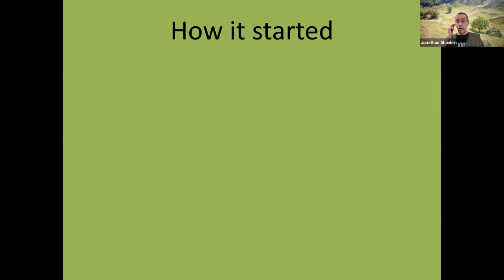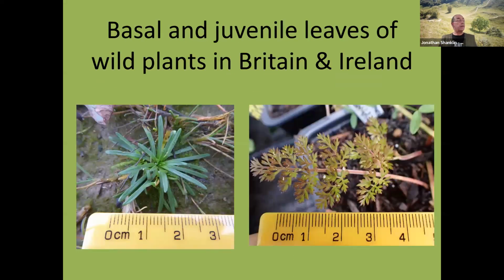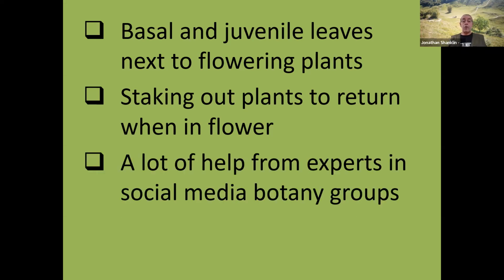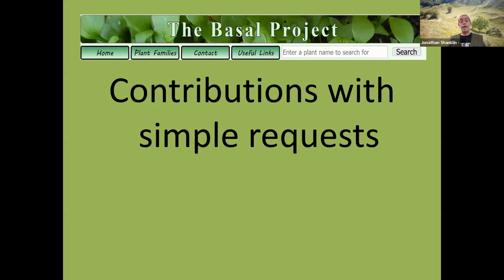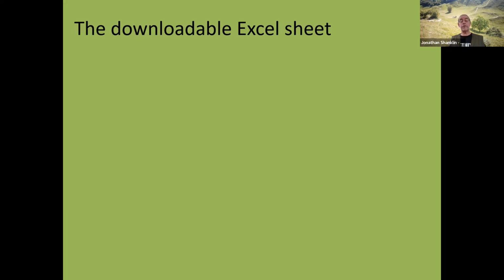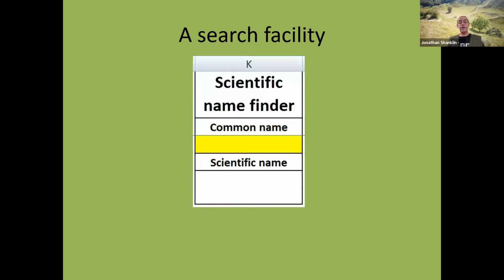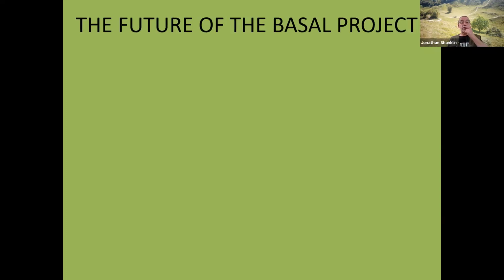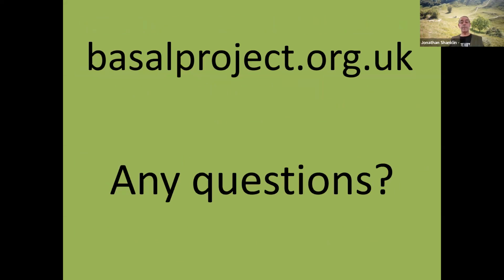The Basal Project – Richard Mabbutt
From the BSBI Recorders' Meeting at FSC Preston Montford, October 2023

More information is available via the Recorders' Meeting page on the BSBI